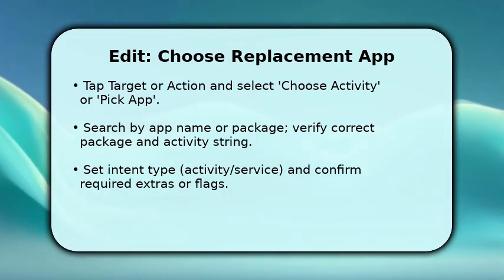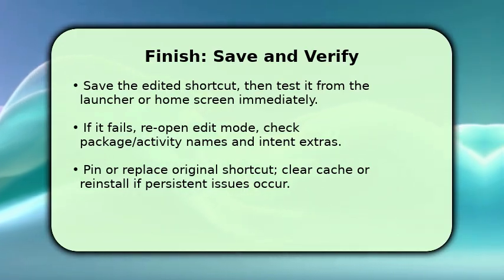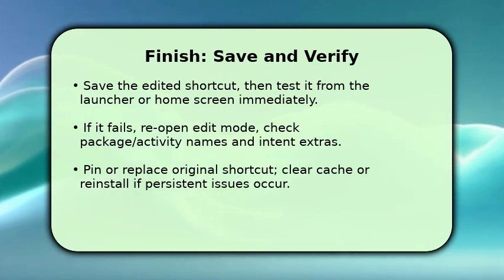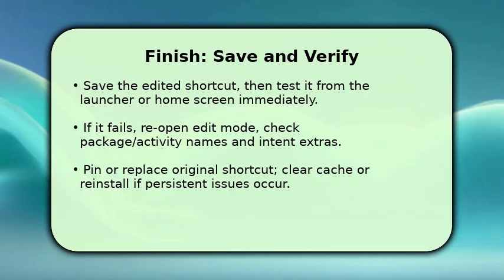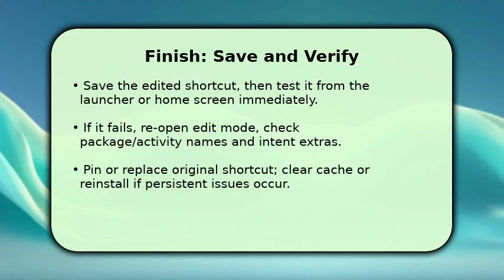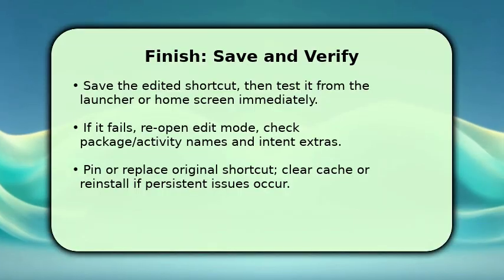How to Replace App in Shortcut Maker (only Way)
How to Replace App in Shortcut Maker (only Way) | 🔒 Surfshark VPN Deal — Stay private and secure. $1.99/mo + 3 Months Free ▸

Learn the precise steps to replace an app in your Shortcut Maker, ensuring a seamless transition. This guide covers troubleshooting common issues and provides detailed instructions for each stage of the process.

replace app, Shortcut Maker tutorial, app replacement step-by-step, fix shortcut errors, customize Shortcut Maker, how to remove an icon from home screen, add new shortcut quickly, Troubleshooting Quick Link Toolbar issues